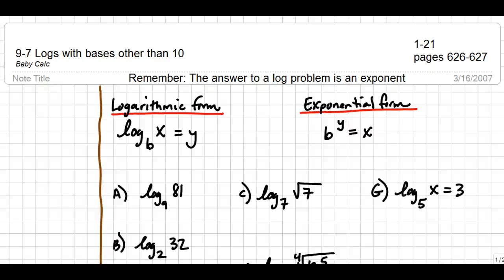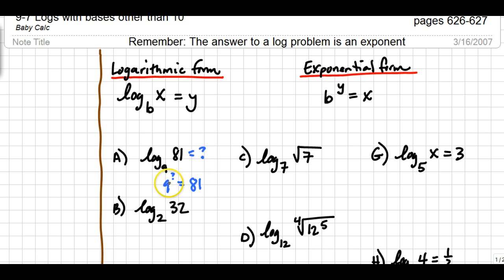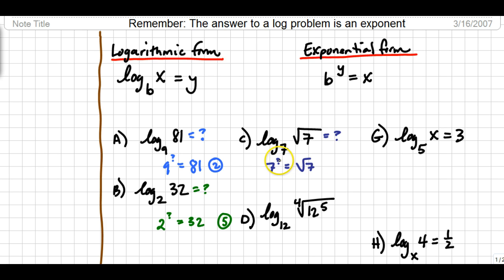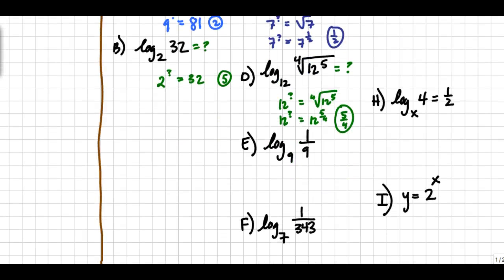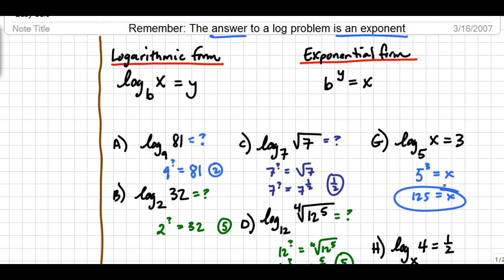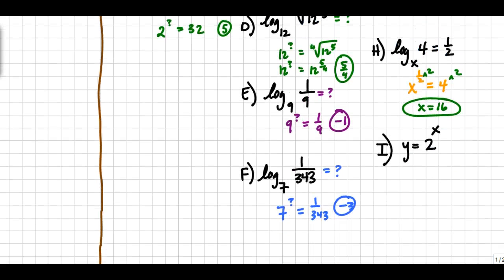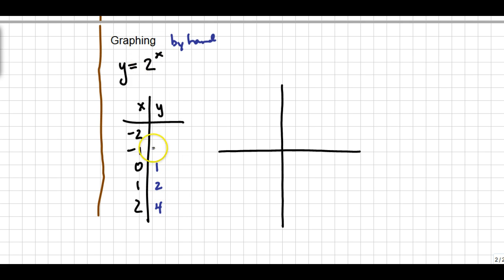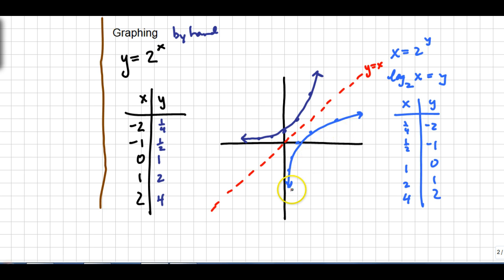AA 9-7 Logs with bases other than 10